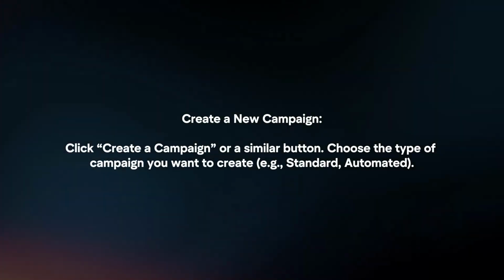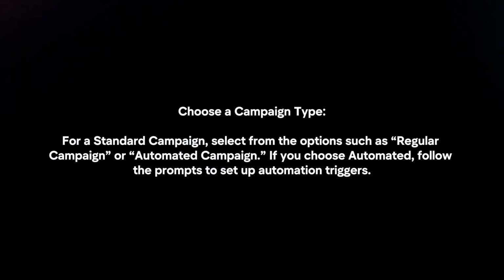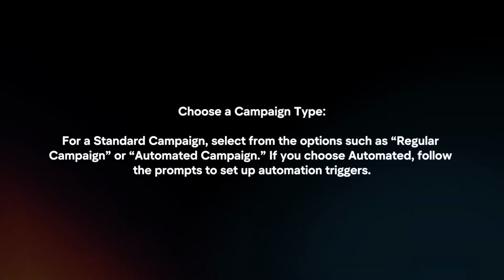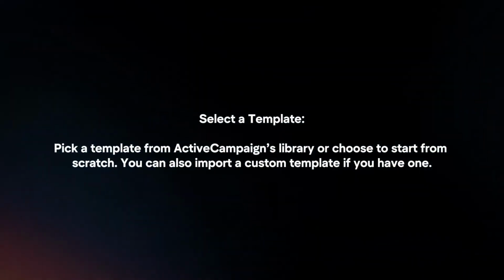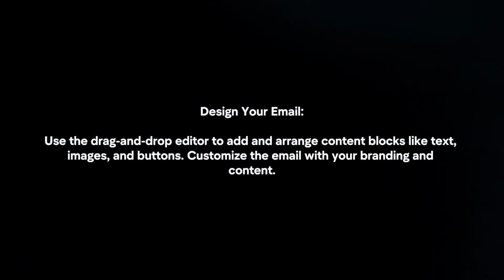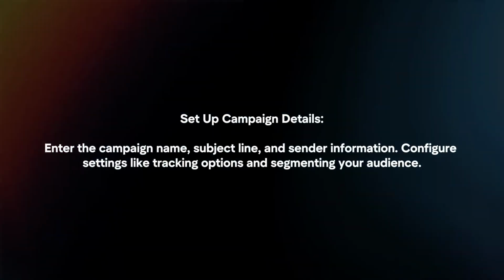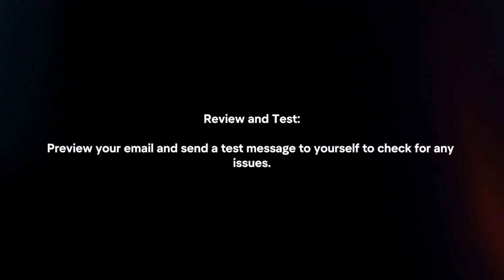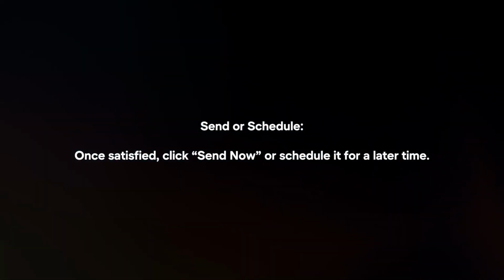How To Create Email In ActiveCampaign? (2024)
In this video I will explain In this video I will explain How You Can Create Email In ActiveCampaign In 2024.